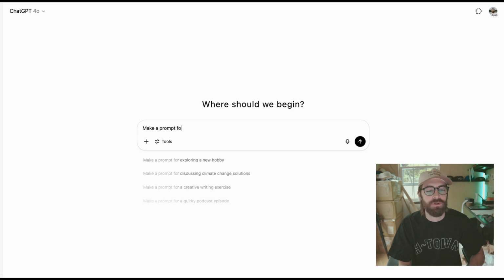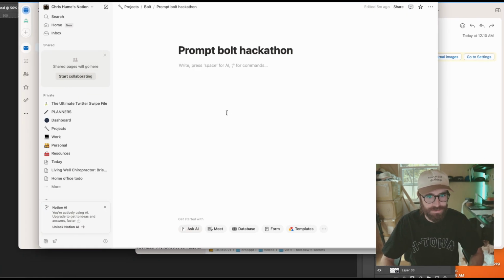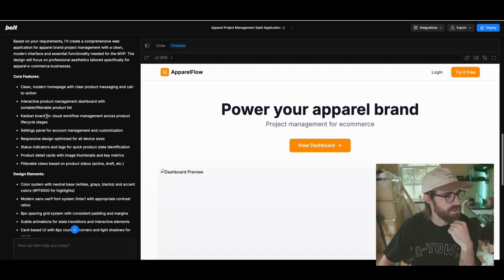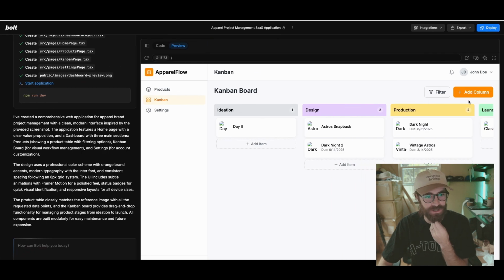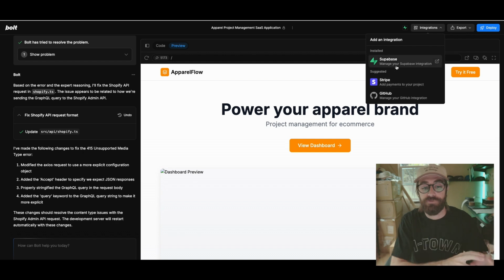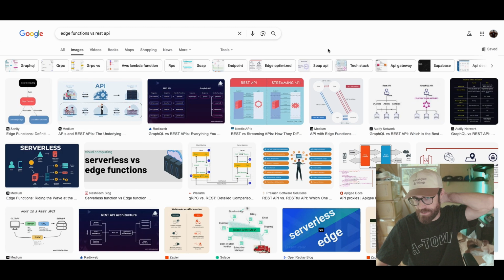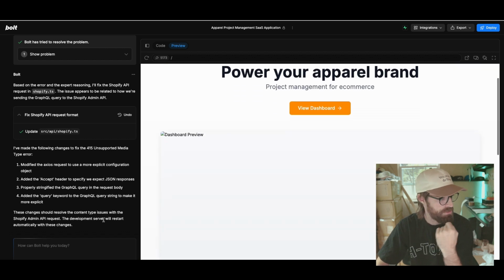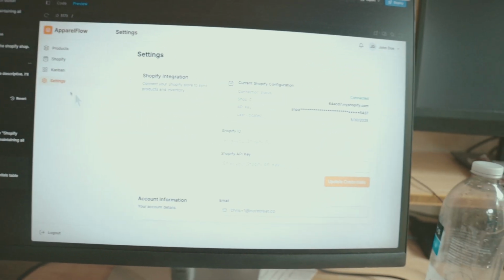Competing for $1,000,000 in the Bolt Hackathon (Day 1)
In this video we kick off the Bolt Hackathon for one million dollars. I breakdown some of the prize money that you can win and show behind the scenes of my project.

I create a nice prompt with Chatgpt 4o and add it to Bolt.new to kick of my project. The results really surprised me!

I also talk about some aspects of Bolt.new that can help you build your own project. I discuss supabase database and supabase edge functions.

🔧 Tools Mentioned:
- Bolt.new
- Figma